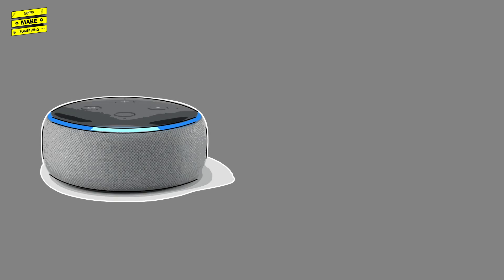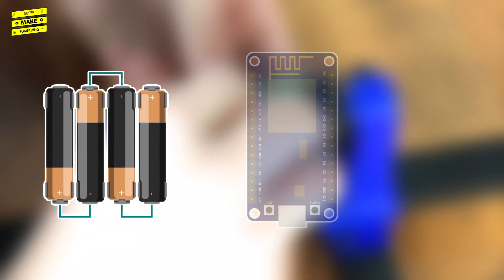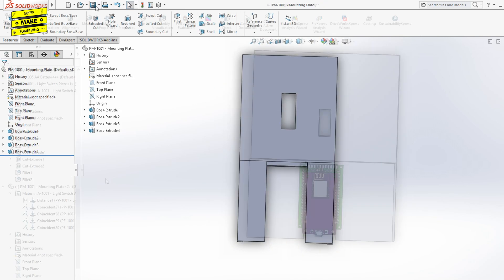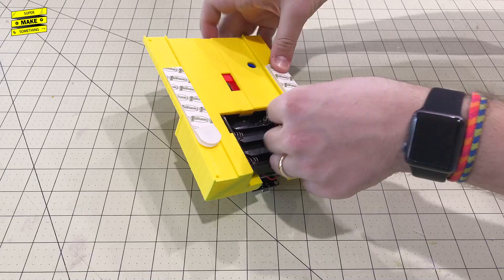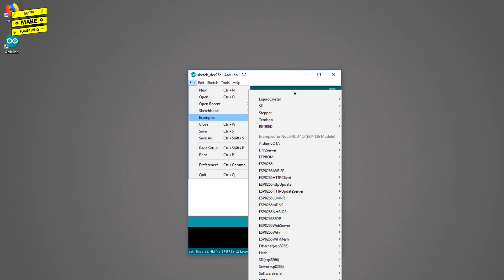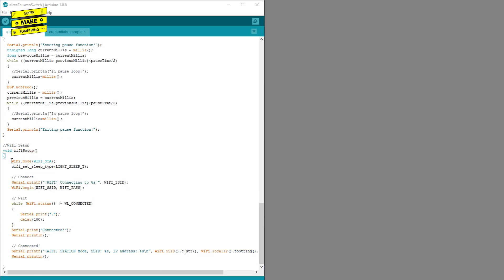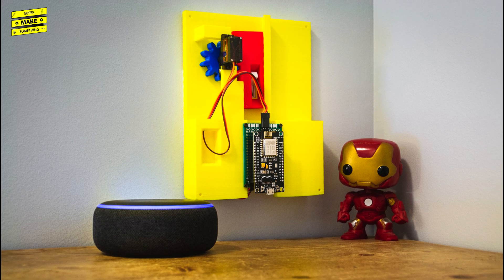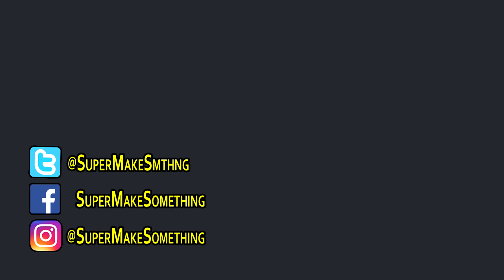Alexa Enabled Light Switch (DIY Home Automation, NodeMCU, ESP8266, IoT, Arduino, 3D Printing)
Amazon's Alexa voice assistant is found in many consumer electronic devices, and is a great way to get started with home automation.  I recently purchased several Echo Dots, and while some of the came bundled with smart plugs that can turn my floor lamps into IoT devices, Alexa cannot be used for my home's overhead lights unless I purchase a new set of lightbulbs or rewire my light switches and install internet enabled relays.  To solve this problem, I decided to use 3D printing and a NodeMCU microcontroller equipped with an ESP8266 chip to create a battery powered, internet enabled smart switch that can be easily mounted over the existing light switches in my home!

-- 1x NodeMCU
-- Breakaway PCB Header Set
-- PCB Prototyping Board
-- MG90S Micro Servo
-- Transistor Set
-- Resistor Set
-- AA Battery Pack Holder
-- AA Rechargeable Batteries with Charger
-- AA Rechargeable Batteries
-- Metric Screw Set (Also Includes Nuts and Washers)
-- 3M Command Strips
-- Yellow PLA
-- Red PLA
-- Blue PLA
-- PCB Jumper Wire

- Tools I Used During the Build:
-- Monoprice Maker Select 3D Printer
-- Adjustable PCB Holder
-- Hakko FX-901/P Cordless Soldering Iron
-- Hakko Micro Flush Cutter
-- Wire Stripper
-- Jackly 45 In 1 Screwdriver Set
-- Hakko Wire Type Soldering Iron Tip Cleaner
-- Solder: 60-40 Tin-Lead Solder

- Other Amazon Echo Enabled and Compatible Devices:
-- Amazon Echo Plus
-- Amazon Echo
-- Amazon Echo Dot
-- Alexa Compatible Lightbulbs
-- Alexa Compatible Smart Plug

Or use the link below to buy a shirt and show your Super Make Something pride!

Finally, be sure to check out the newly-launched home of Super Make Something on the web!